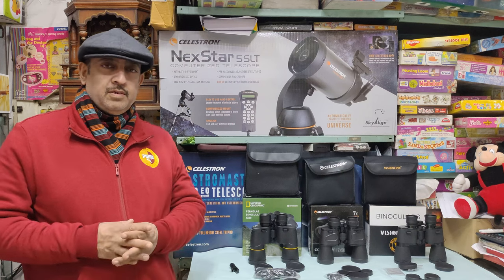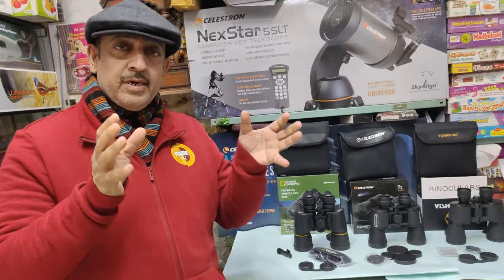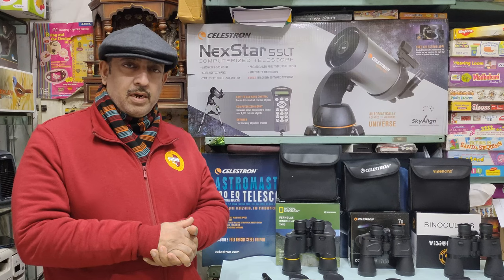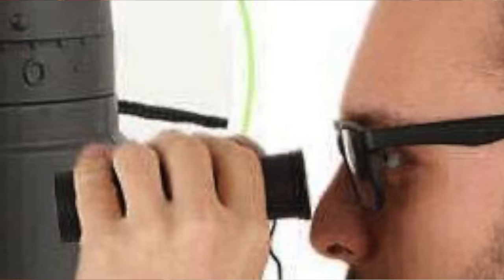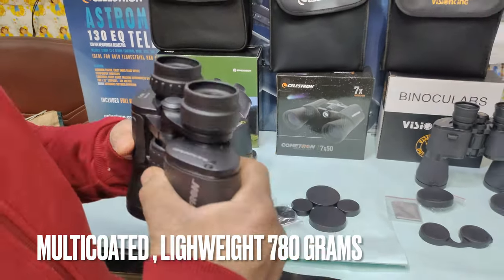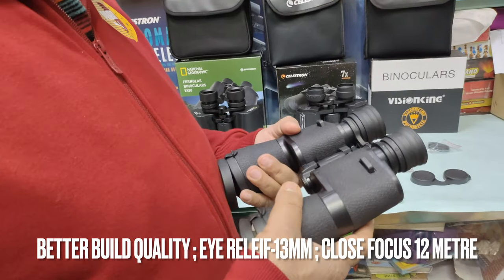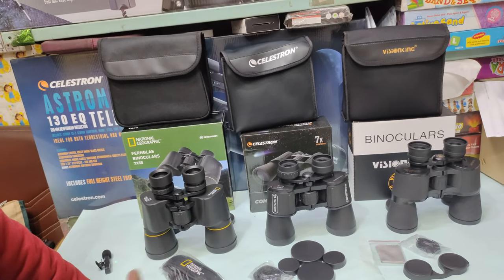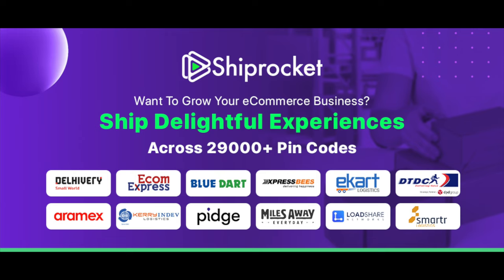BEST BUDGET 7X50 ASTRONOMY BINOCULAR REVIEW CELESTRON VS NATIONAL GEOGRAPHIC VS VISIONKING-HINDI